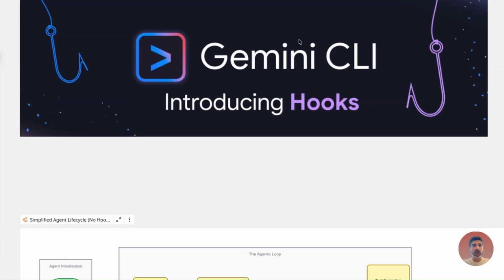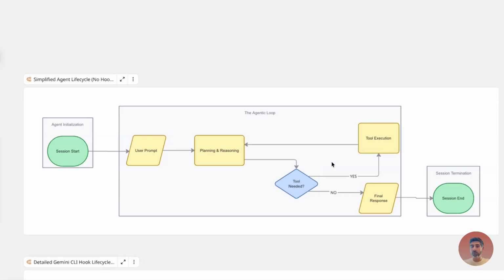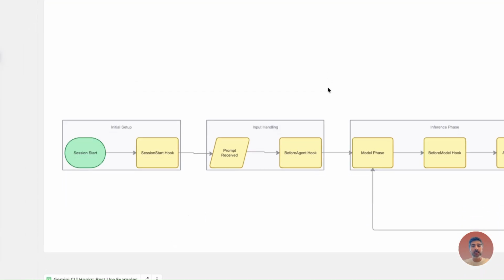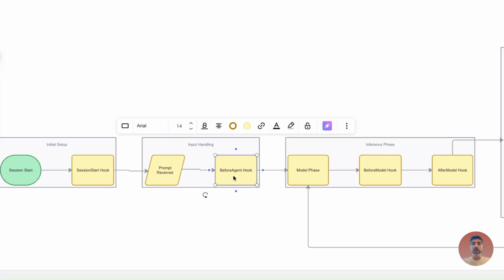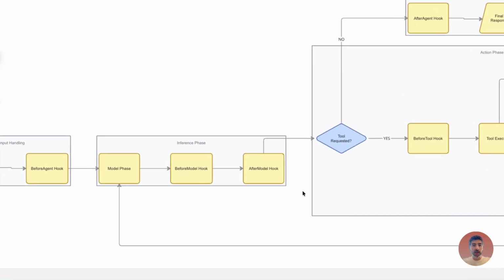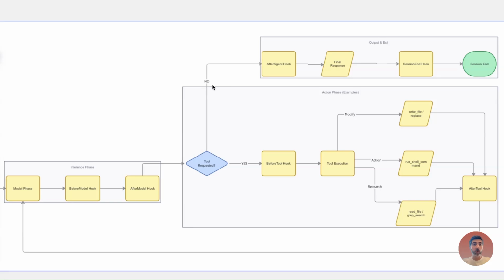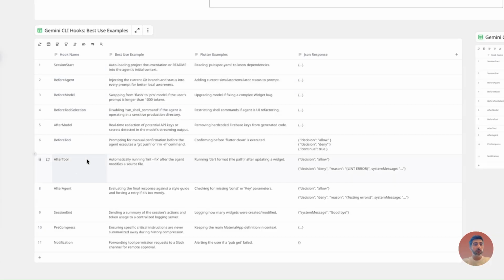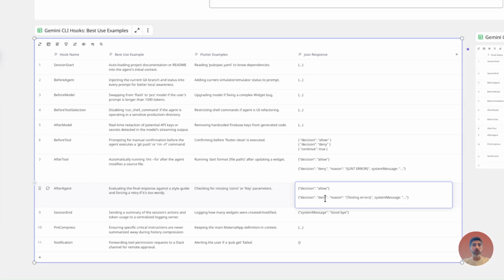Gemini CLI: Intro to Hooks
Gemini CLI Hooks Explained: Agent Lifecycle, Hook Points, and Why After Tool/After Agent Matter

This episode of the Gemini CLI series explains hooks by first outlining a simplified agent lifecycle: session start after launching Gemini in the terminal, prompt entry, planning and reasoning, optional tool requests and tool execution (e.g., read/search/write/replace files or run shell commands), looping until complete, then final response and session end. Hooks are described as custom scripts that run between lifecycle steps, including session start, before agent, before model, before tool, after tool, after agent, and session end. The video emphasizes that tool execution can occur frequently in the loop and highlights the after tool and after agent hooks as especially important for developers to enforce correctness, such as denying continuation until lint issues are fixed or running test suites/integration tests and sending the agent back into the loop to resolve errors.

00:00 Welcome and Topic
00:05 Agent Lifecycle Basics
00:53 What Hooks Are
01:17 Hook Events Walkthrough
02:19 Tool Loop and Completion
03:10 Key Hooks for Developers
04:03 Wrap Up